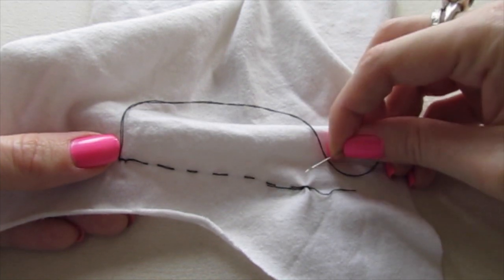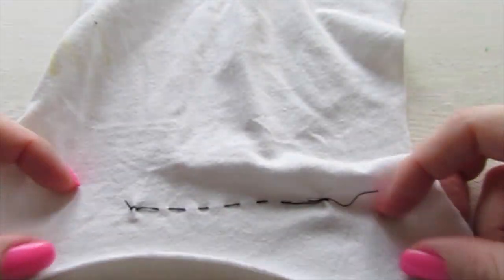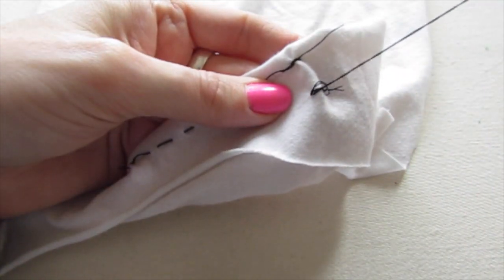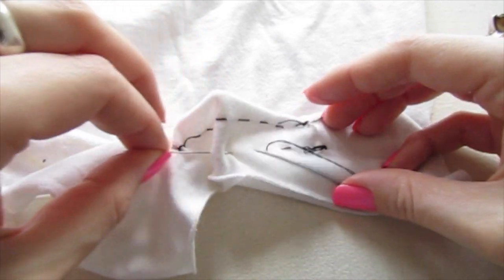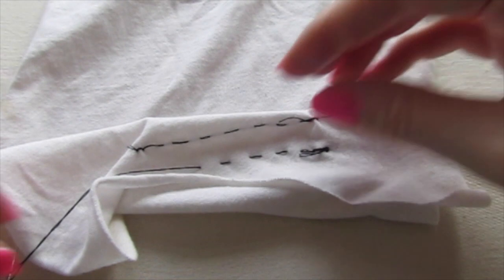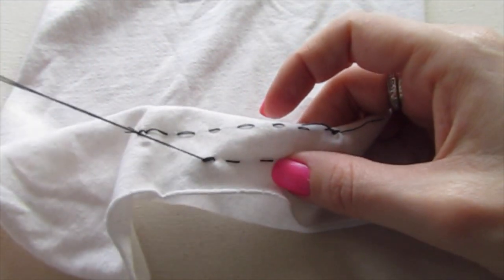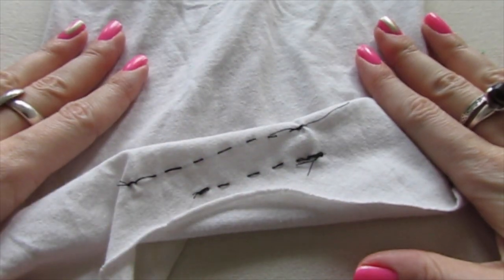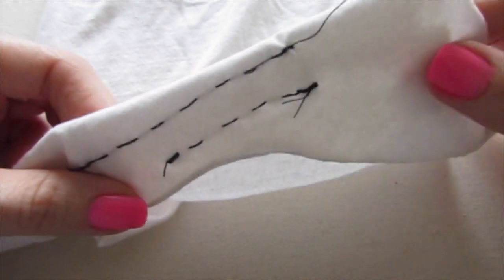How to cut thread when you are done sewing - Cut off thread - Hand sewing tutorial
Cut off thread after sewing. How to cut off thread when you are done sewing by hand. Here is a quick video on how you cut thread off when you are done sewing by hand. For the full playlist on how to sew by hand, check out the CinderellaSew channel.